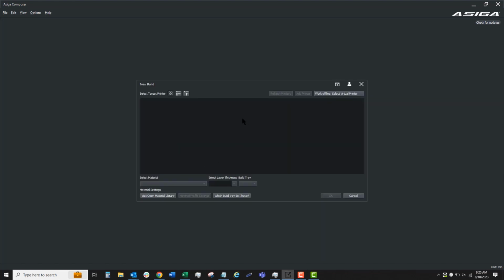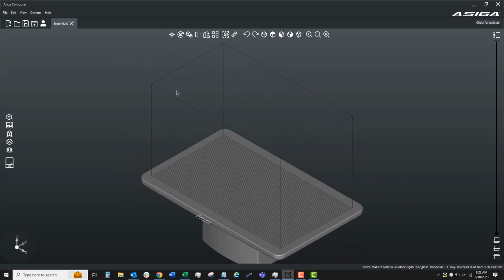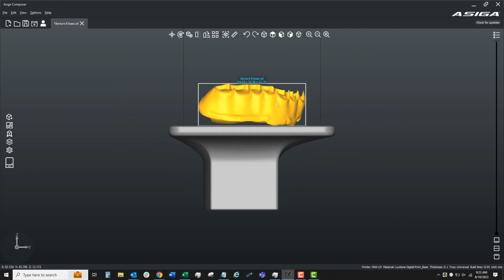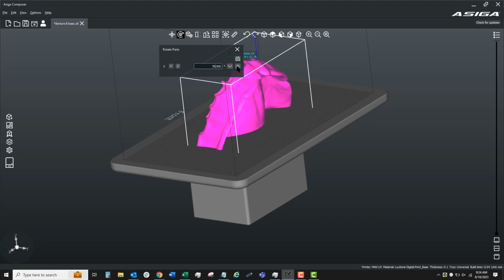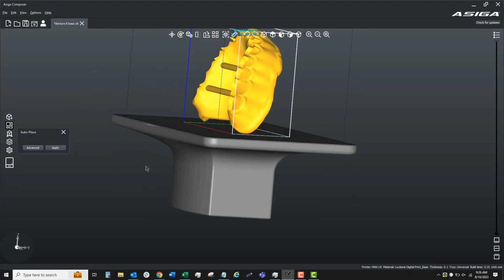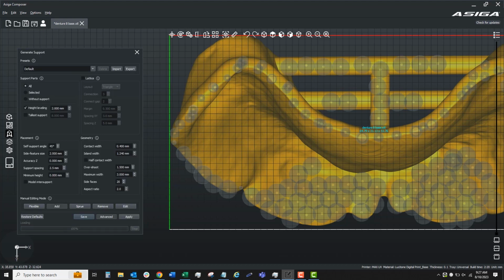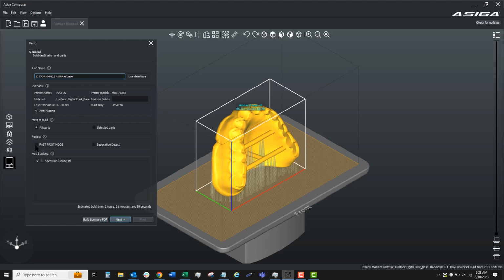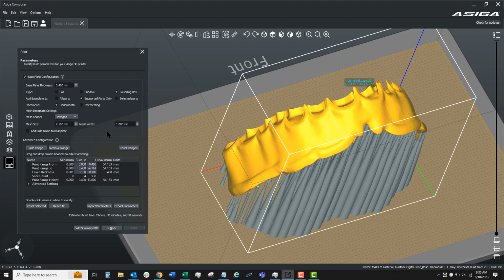Asiga Composer 2.0 Demo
Check out this informative demonstration on Asiga's New Composer 2.0 with steps to help walk you through nesting a Lucitone Denture base.

Learn more about the Asiga Composer 2.0 in our on-demand webinar as Cory Lambertson takes you through the new features and how to access its light and dark mode while walking you through the nesting process for models, splints, dentures and more!